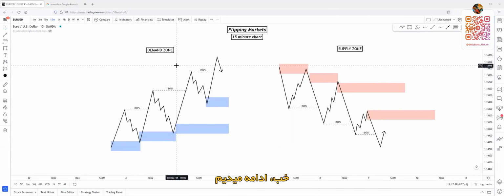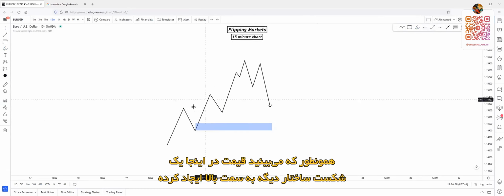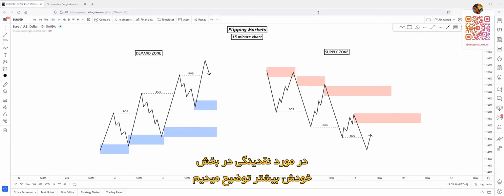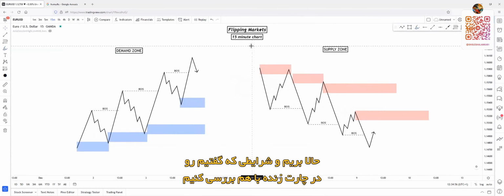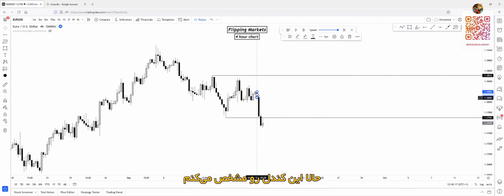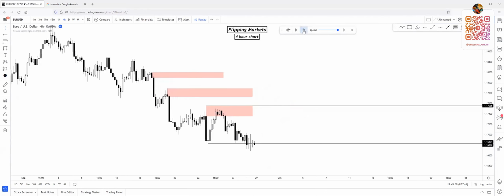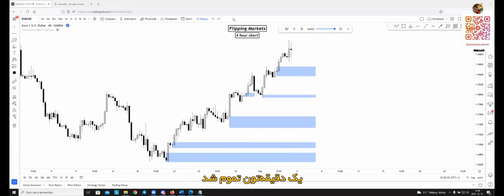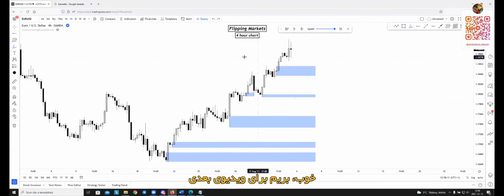💠 دوره Flipping Markets🔹 فصل اول - قسمت اول: مبانی عرضه و تقاضا🔸 زیرنویس فارسی💥